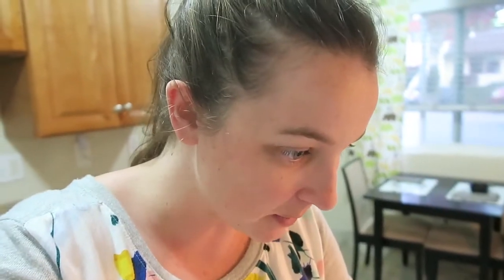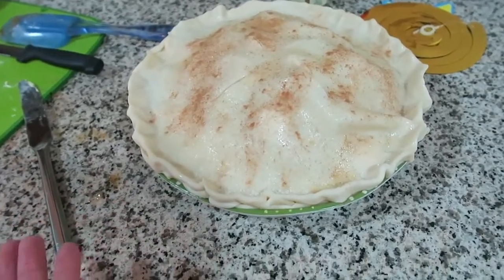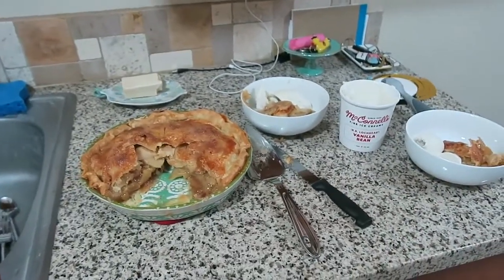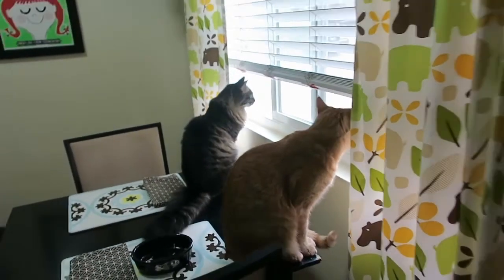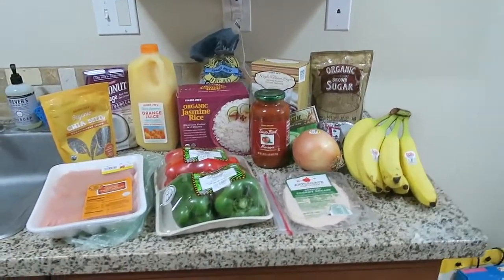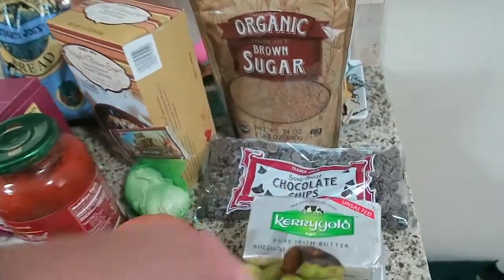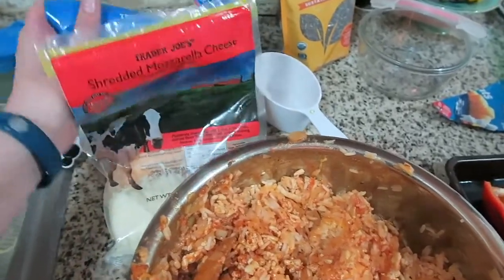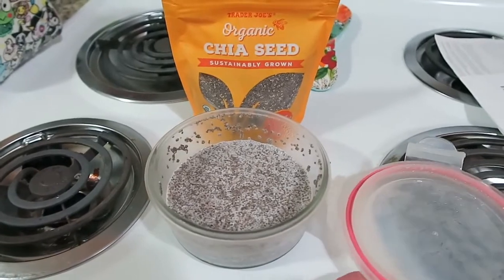Vlog: Baking an apple pie & cooking stuffed peppers (12/10 - 12/12/16)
This was a weekend of cooking and baking, hooray! It's much more fun doing this on weekends than on weekdays, heh. On Saturday, Andy and I baked our first apple pie using Paula Deen's recipe. It was good but spilled all over the oven. On Sunday, we made ground turkey stuffed bell peppers which were a bit bland and tasteless to me. I also got some cute items on sale from Anthropologie, woohoo!